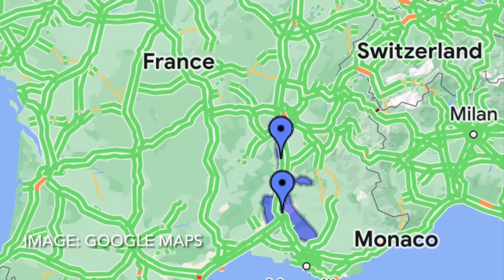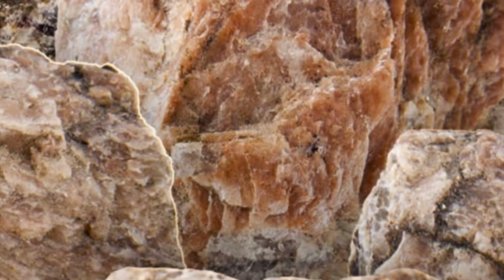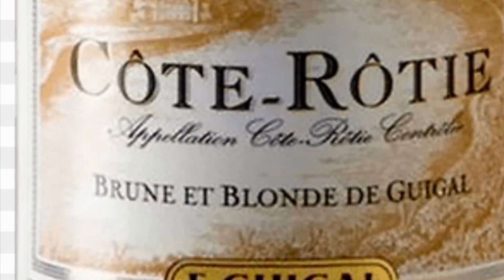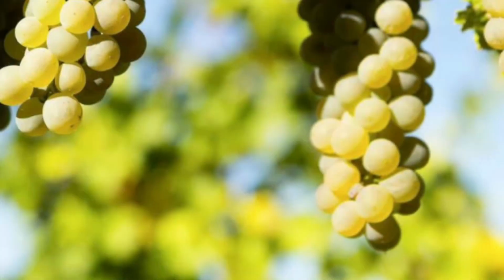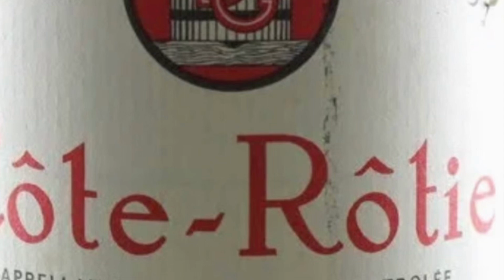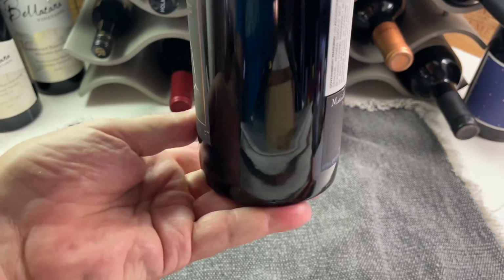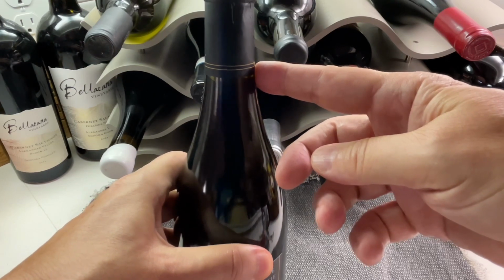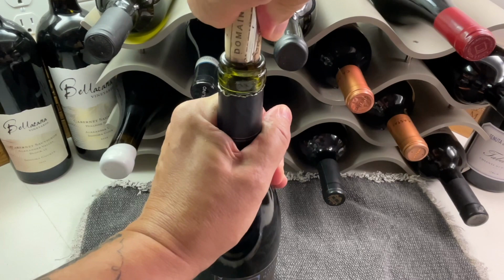25 year old COTE ROTIE Tasting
In this video, Bob Paulinski Master of Wine will discuss the wines of Cote Rotie. For me, it’s the greatest expression of Syrah.. I’ll discuss the region, the grape varieties, the wines, what look for in todays market, along with tips to get the most out your old bottles and I’ll then open a 25-year-old bottle from a classic producer.

The Rhone Valley is in the SE of France. The Northern Rhone starts just a short ride south from the city of Lyon, Cote Rotie is the first appellation that’s encountered along the way. Cote Rotie means roasted slope. Many vineyards have a south, southeast exposure for extended sunlight hours. Steep vineyard sites are common, up to a 60% gradient. The soil is rocky with mostly schist and granite soils. Any moisture tends to quickly drain away through the infertile soil, this is a factor in limiting yield and improving quality.

The Rhone Valley is the second largest French wine region, only behind Bordeaux. 95% of the wine production comes from the south. Cote Rotie has only about 500 acres under vine, split between about 130 growers. Do the math, it’s a good number of grape growers with small parcels, most part manually work the vines. This is a continental climate, versus the southern Rhone which is Mediterranean. It’s a very old growing region, but as recent as the 1950s and 1960s the active vineyards were few, as many growers opted for the easier to tend vineyards in the flatter plains.

Many growers sell their fruit to Guigal, a primary wine producer in the region. More recently, some smaller growers are starting to produce their under their own labels, sometimes in lots as limited as a couple hundred cases or less. Cote Rotie is made either from entirely or predominantly Syrah. The reality is some are 100% Syrah, but others use a bit of Viognier, usually around 5%. The rules allow for Viognier use up to 20% of the final wine, but it must be co-fermented with the Syrah, not blended together after fermentation. That said, it would be rare for anyone to use 20% Viognier.

The truth of the matter, in some vineyards Syrah and Viognier are inter planted, there is no practical way to separate the two without much added expense. Used with skill, Viognier adds aromatics and rounds out the wine, get it wrong and it’ll result in color dilution and perhaps acidity problems as well. Many Cote Rotie will indicate a more specific place of origin. The most common are Cote Brune and Cote Blonde, each produces somewhat different styles of Cote Rotie. The former is from a site that results in deeper, more tannic styled Cote Rotie, the latter has a different soil structure that brings bit softer and a bit lighter style. Beyond that, even more site specific indicators have become increasingly common.

The current vintage pricing runs about $275 to $300 per bottle. As for the one that I’m opening here, it’s a rarity, and prices quotes tend to be broad, but I found a quote that topped out at over $400 per bottle. Originally, I paid $40 back when it was released in the early 2000s.

With older bottles, some special care is called for in order to maximized the wines potential. Stand the bottle upright for a day or two. This will allow any sediment to work its way down to the base of the bottle and therefore it reduces the risk of it ending up in your wine glass. Check the fill level. As the wine ages, the fill level will drop a bit. Ideally, it shouldn’t be more than a finger width from the base of the cork and wine top out level of the wine. This one is perfect, the gap is maybe ¼”. Check the condition of the cork, there should be no signs of leaking. Shine a bright light up into the base of the bottle, it’ll allow you to see the amount of sediment prior to opening the bottle. If the cork feels a bit soft or spongy, which is common with older bottles, use a two prong or ah-so.

I’ll list producers and vintages that are worth searching out. The wines will be pricy, many will quickly hit and surpass the $100 mark. But in terms of great cellar candidates, you won’t go wrong.

2019 Christophe Billon Cote-Rotie Les Elotins $53
2019 Patrick Jasmin - Cote Rotie $65
2019 J. Vidal-Fleury - Cote-Rotie Cotes Brune et Blonde $80 2019 Cote Rotie “La Boisselee”, Barruol/Lynch $95
2019 Yves Cuilleron Cote Rotie Lieu-Dit Les Bonnivieres $100 2019 Rene Rostaing, Cote Rotie, Ampodium, $100
2019 Domaine Georges Vernay Cote-Rotie $140
2019 Gangloff - Cote Rotie La Barbarine $275
2020 Rene Rostaing Cote Rotie La Landonne $210
2020 Domaine Jamet Cote-Rotie $220

For Value: Cave d'Tain, various bottlings from the northern Rhone, maybe the best run co-op in France, excellent values Also, anything from Yves Cuilleron, excellent source.